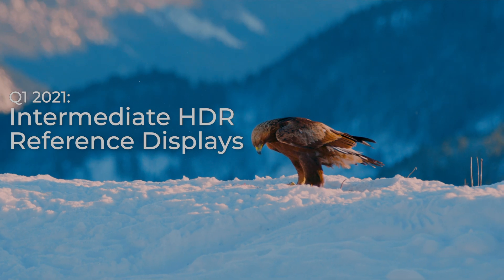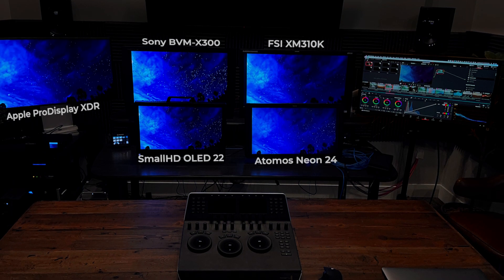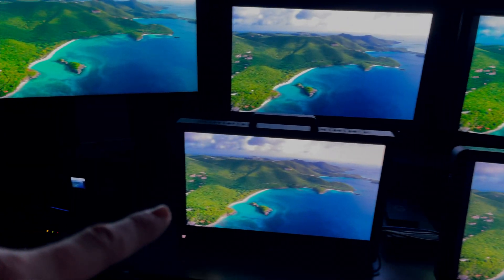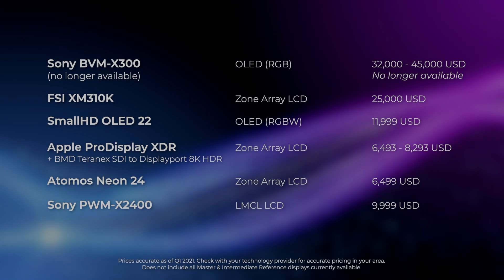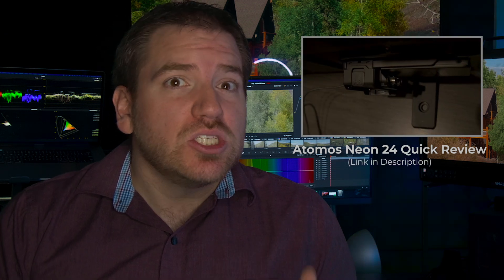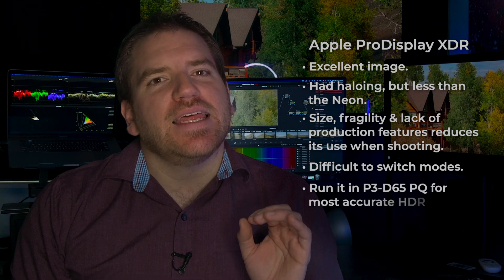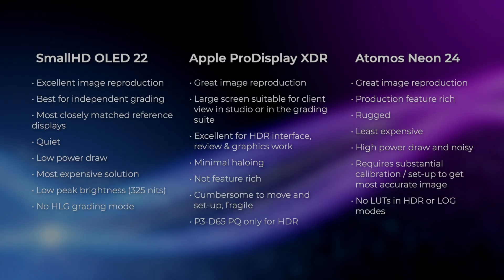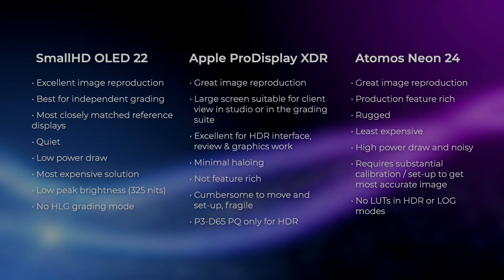HDR Intermediate Reference Displays (Q1 2021)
I recently had the opportunity to test the Atomos Neon 24, the SmallHD OLED 22, and the Apple ProDisplay XDR next to the FSI XM310K, and Sony BVM-X300 HDR Master Monitors, to see how the newer crop of less-expensive displays stack up. Overall, I was impressed with the image on all of them, but check out the video to see where each's limits is and what I recommend them for.

Apple ProDisplay XDR
Sony PVM-X2400

Camera: Panasonic GH5S, iPhone 12 Pro Max
Editing, Color Correction & Final HDR Assembly: Final Cut Pro X
Microphone: Sennheiser ME-2 II EW G4 Lav
Audio Cleanup: Izotope RX 7